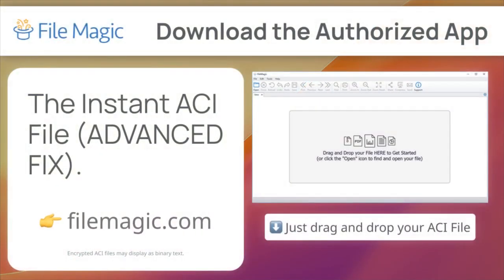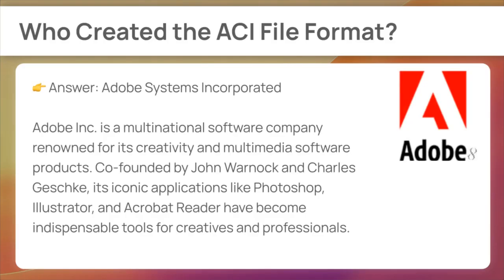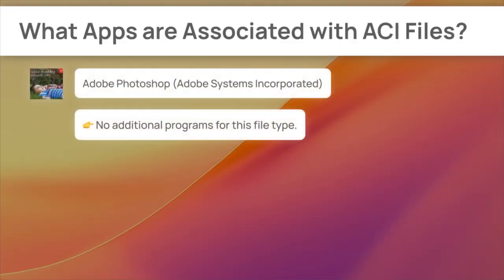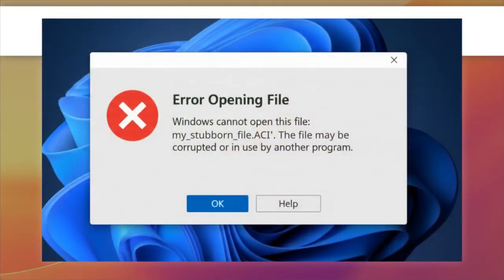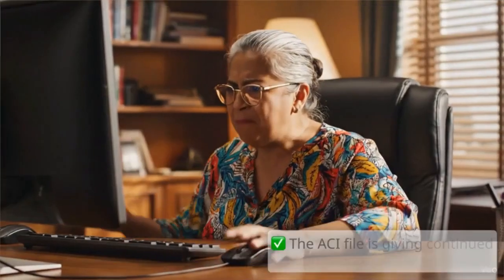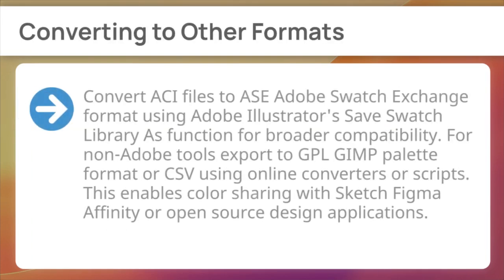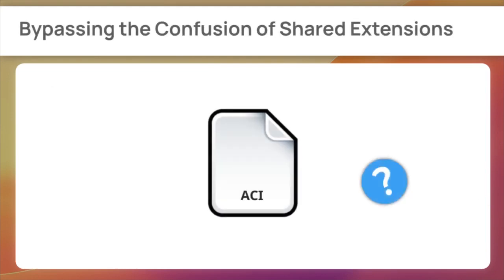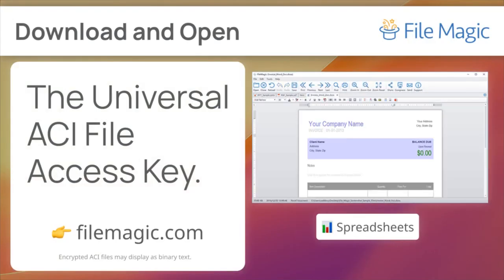ACI File Format: Import Adobe Color Swatches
Struggling to open your Adobe Color Swatch File? Don’t worry! In this tutorial, I’ll show you how to open, view, and repair any ACI file on Windows, even when the format isn’t recognized.

An .ACI file stores a custom color palette created in Adobe Photoshop. Users create and share these files to maintain color consistency across multiple design projects or among team members. The primary user intent is to load a specific, pre-defined set of colors into the Photoshop swatches panel for easy access during editing.

The .ACI format is a proprietary binary file designed for the efficient storage and rapid retrieval of color data. It contains a list of color values, typically in RGB or CMYK models, organized in a compact structure. This binary design ensures fast loading times and protects the integrity of the color information within the Adobe ecosystem.

▶ In This Video, You’ll Discover:

- Importing in Adobe Apps
- Fix Windows problems that keep ACI files from opening
- Sharing via Creative Cloud
- Converting to Other Formats
- Discover the purpose of the ACI file
- Find out when and why the ACI file format was developed
- Fix mismatched ACI file associations in Windows
- See which programs can open this ACI file type

🛠️ Troubleshooting Steps:

1️⃣ Importing in Adobe Apps

Open the Swatches panel in Photoshop Illustrator or InDesign using Window then Swatches. Click the panel menu and select Load Swatches or Import Swatches. Navigate to the ACI file and click Open. The colors are added to the active document's swatch library ready for use in fills strokes and effects.

2️⃣ Sharing via Creative Cloud

Upload the ACI file to Adobe Color at color.adobe.com to create a shareable library accessible across all Adobe Creative Cloud applications and team members. Sync libraries through CC Libraries panel for automatic distribution to collaborators ensuring consistent color usage across an entire design team or organization.

3️⃣ Converting to Other Formats

Convert ACI files to ASE Adobe Swatch Exchange format using Adobe Illustrator's Save Swatch Library As function for broader compatibility. For non-Adobe tools export to GPL GIMP palette format or CSV using online converters or scripts. This enables color sharing with Sketch Figma Affinity or open source design applications.

Timestamps:

00:00 - ACI File Basics
00:28 - Using ACI Files
00:48 - Inside the ACI Format Structure
01:08 - Editing ACI Files
01:28 - How to Open ACI Files
01:55 - Repairing ACI Files
03:11 - Using Universal Tools